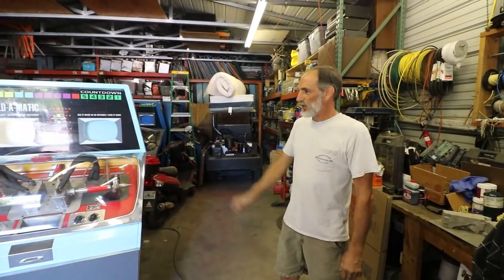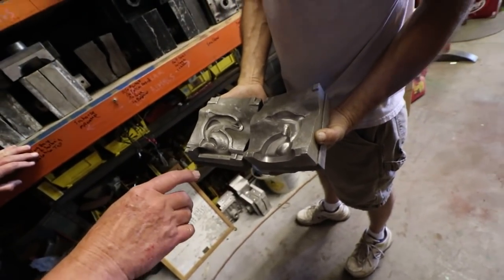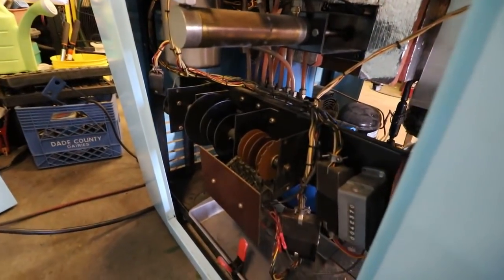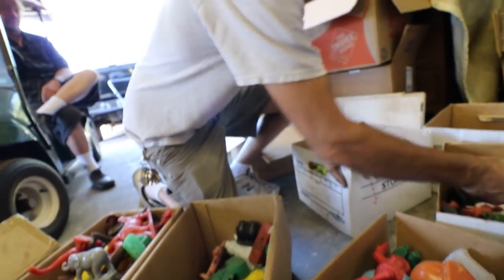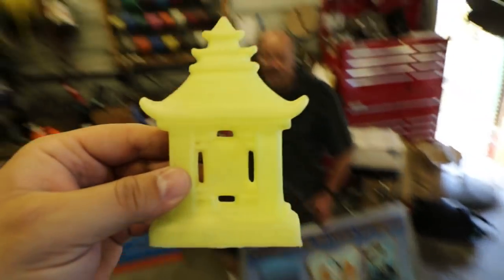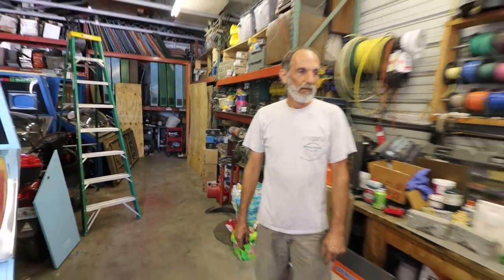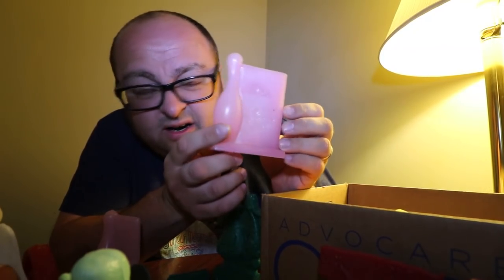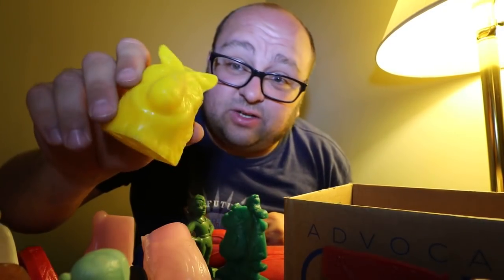Visiting the Mold-a-Matic Warehouse